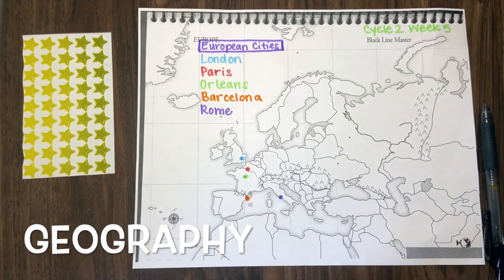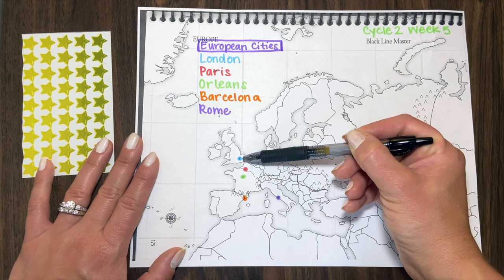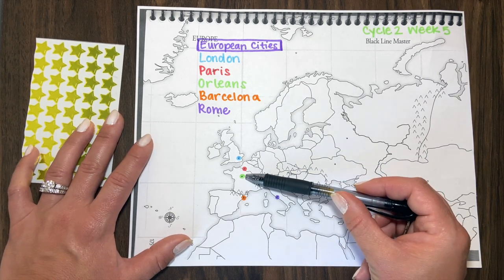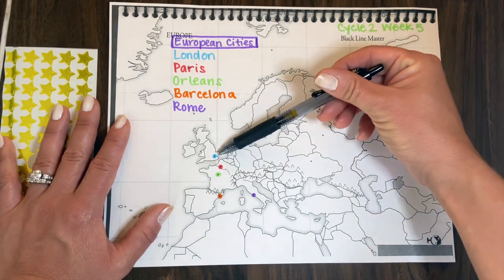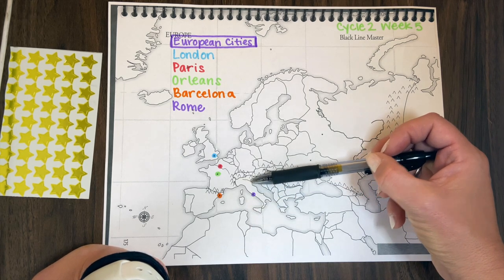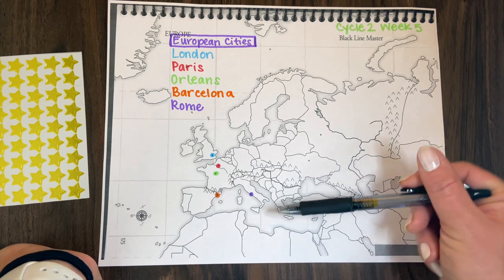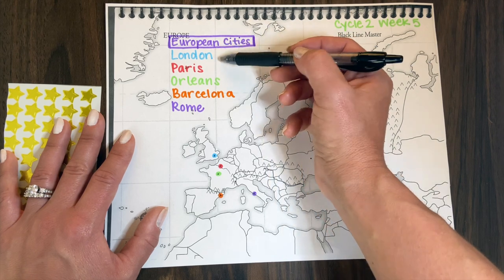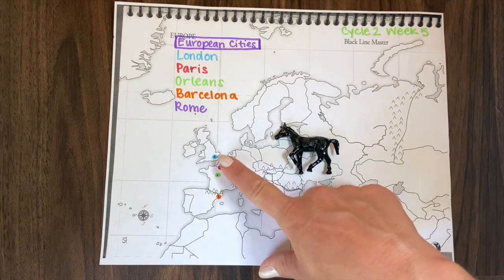CC Cycle 2 Week 5 Tutor Plan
Time Stamps below for your convenience! Be sure to check the comments for links to more helpful resources :)

00:11 Geography
7:55 English
12:33 Latin
13:59 Math
16:33 History
20:22 Science
23:35 Timeline
25:40 Message from me & Mom Memes :)